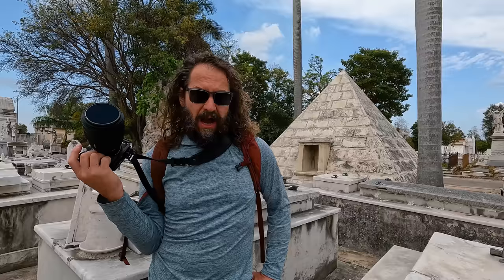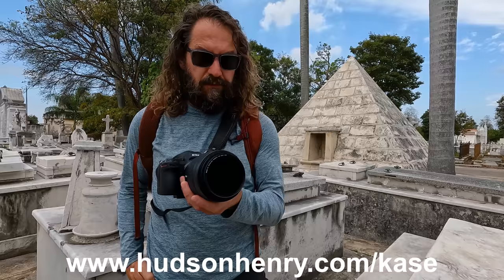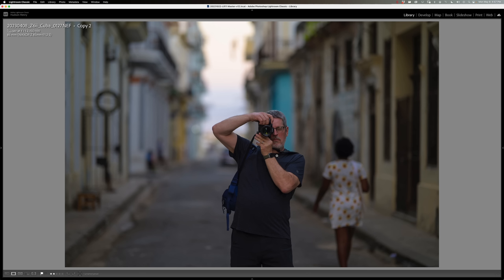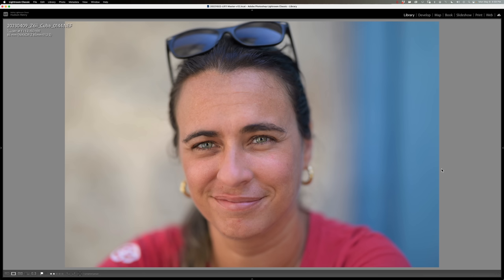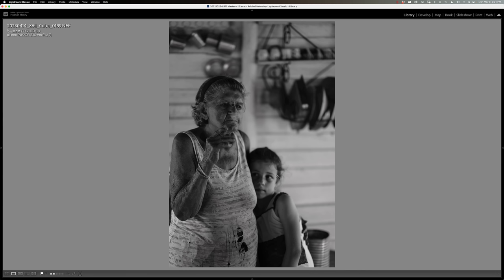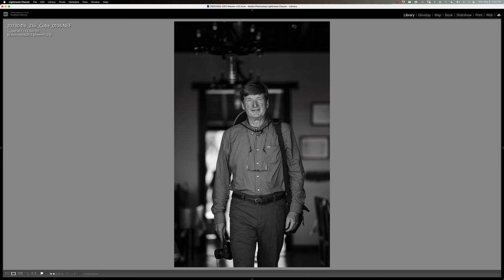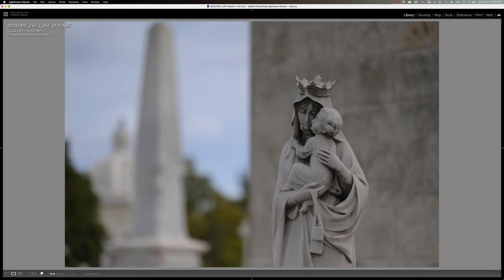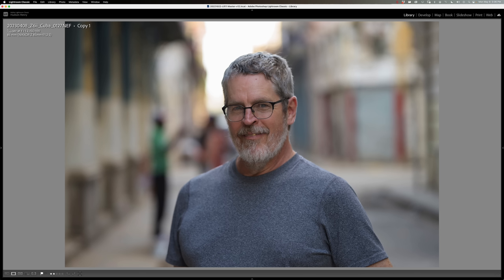Approaching The Scene 250: Nikon’s Epic New 85 1.2 S Review & Comparison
(LINKS BELOW): I’ve had so much fun testing and shooting the heck out of Nikon’s new 85 1.2 S portrait lens for the past few weeks in Cuba. It’s big, heavy, expensive and creates amazing images. In this video I’ll share some pros and cons of using this lens, go through a bunch of sample images and compare it to Nikon’s cheaper, lighter 85 1.8 S and my beloved 105 1.4 F lens on the FTZ. In the end, I’ll share why, despite loving it, I'm not keeping this new lens for myself.

LINKED TABLE OF CONTENTS:
00:00 Intro to ATS 250
00:57 Testing the new 85 1.2 here in Cuba
01:56 I use a Kase 3-stop ND filter to enable F1.2 in daylight
03:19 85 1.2 S example images from Cuba
08:38 How & why I’ve been working more in monochrome
10:25 Comparing the 85 1.2 S vs the 85 1.8 S
13:12 Pros / Cons of the 85 1.2 S & Who is it for?
14:30 Why I’m personally not keeping it.
16:01 The 85 1.2 S vs the Nikon 105 1.4 F-mount
18:23 The 105 1.4 F is still a very special lens
20:16 For Video the 85 1.2 S has  advantages
20:47 Why my 105 1.4 remains my portrait prime
22:14 Cuba has been amazing
23:25 Thanks for using my links!

Nikon’s New 85 1.2 S
Nikon 85 1.8 S
Nikon’s 105 1.4 F-mount

I invite all of you to join Rick, Woody, David, Darren and me for our next free live Office Hours session May 23rd. Submit a Black & White image and we'll run through the gallery together and take your questions. Submit a question when you sign up.